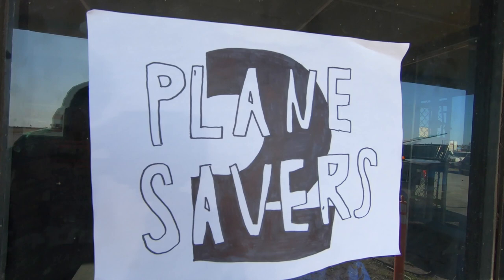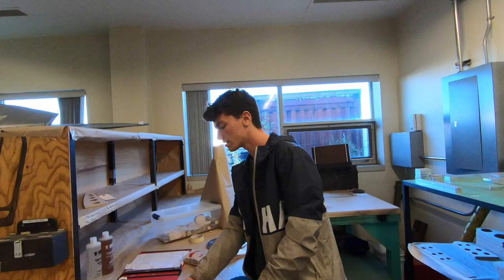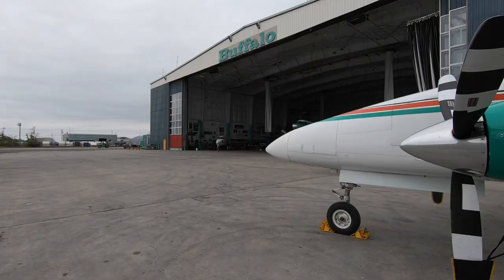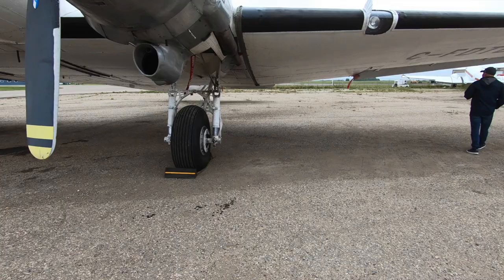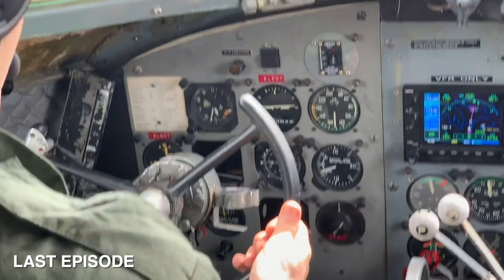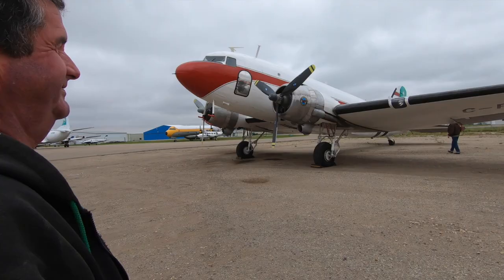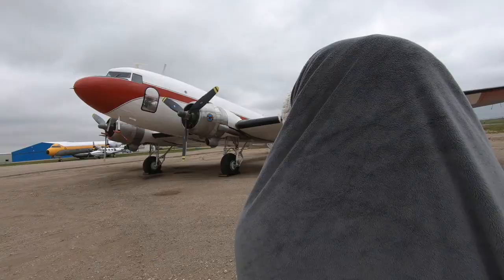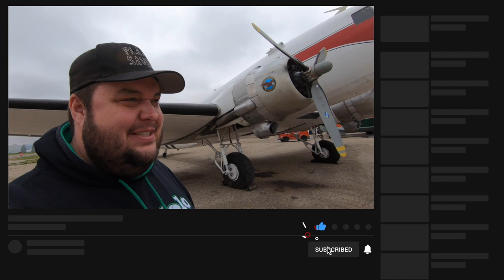What was it like to fly with a Rockstar? | Bruce Dickinson from Iron Maiden | Plane Savers S2-E9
PLANE SAVERS
"What was it like to fly with a Rockstar?"

!EBAY! | BRUCE DICKINSON BOOK-

For Season 2 we are saving a Fokker Dr.1 Tri-Plane!

Plane Savers FACEBOOK Group!

Mikey McBryan
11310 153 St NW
Edmonton, AB
T5M 1X6